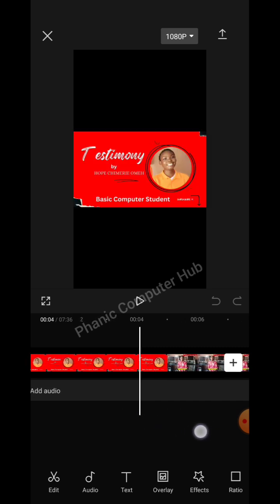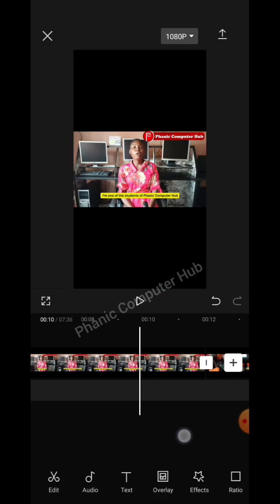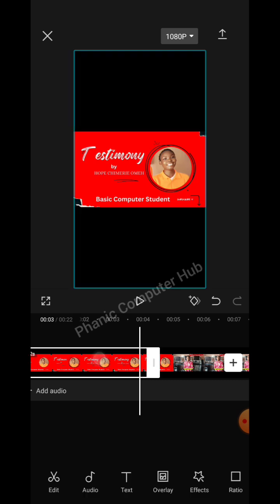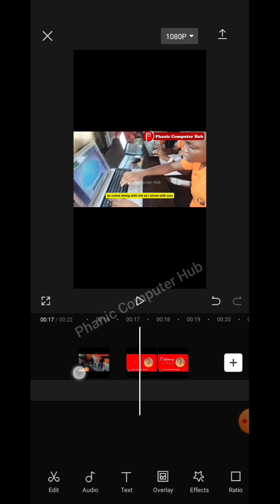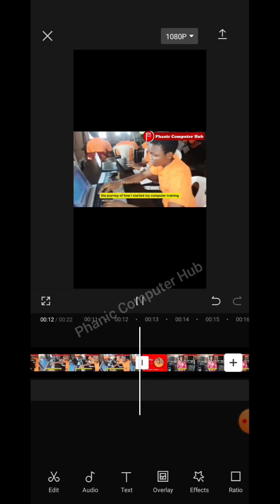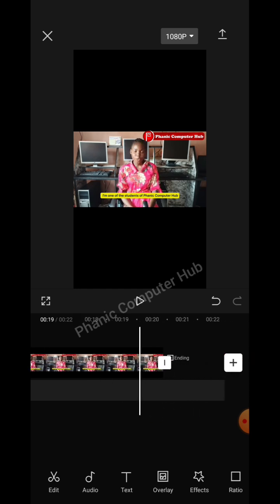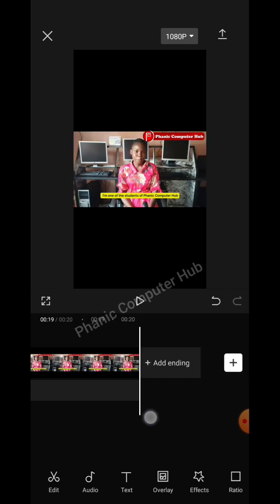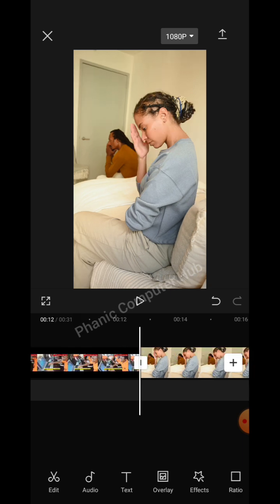how to split video on capcut